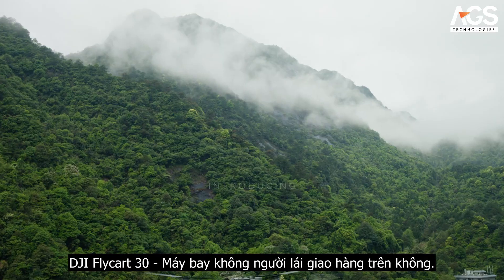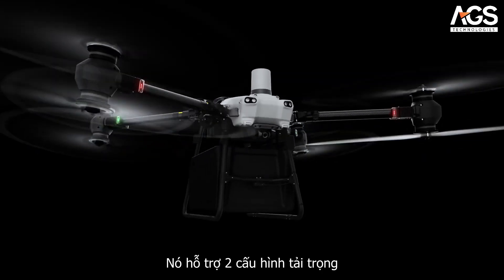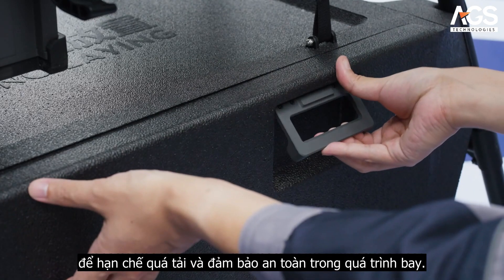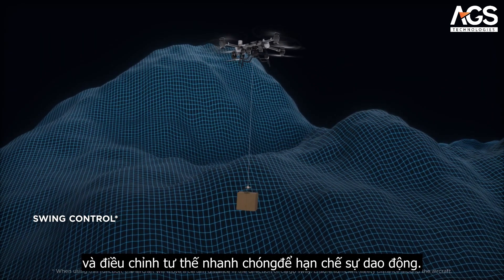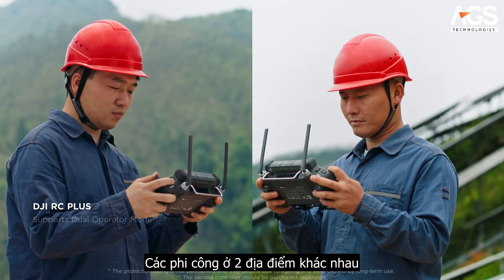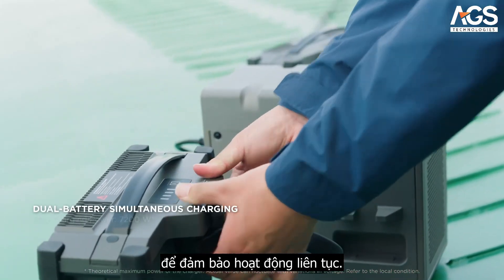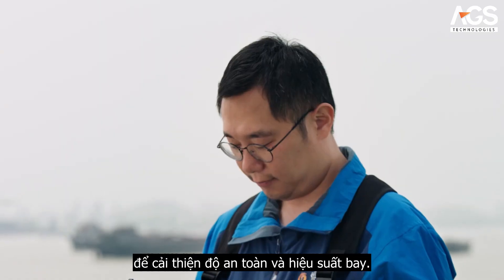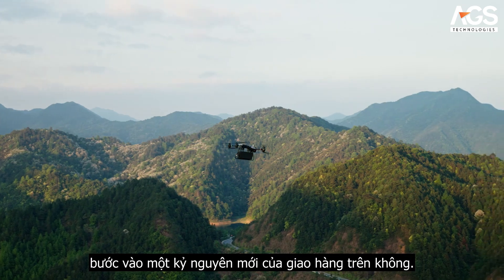DJI FlyCart 30 | Drone Vận Chuyển Đầu Tiên Của DJI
FLYCART 30 - CHIẾC DRONE GIAO HÀNG ĐẦU TIÊN CỦA DJI

Vượt qua những thách thức vận chuyển truyền thống và bắt đầu một kỷ nguyên mới của giao hàng không lưu động 📦

✅ Khả năng chở hàng tối đa 30 kg
✅ Phạm vi giao hàng 6 km
✅ Chế độ Chở hàng và chế độ Tời
✅ Tính năng thông minh và Cảm biến Tránh vật cản

AGS Technologies
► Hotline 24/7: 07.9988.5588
► Fanpage: Facebook.com/AGSTechVietNam